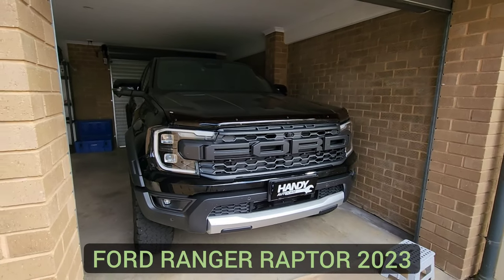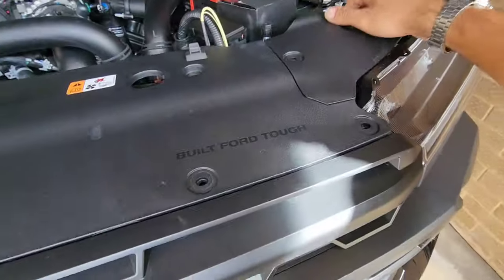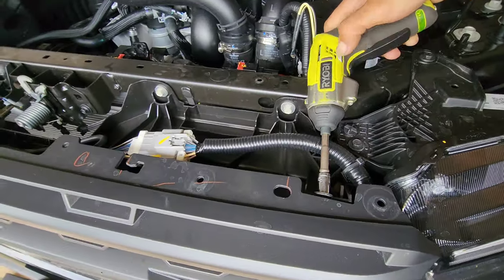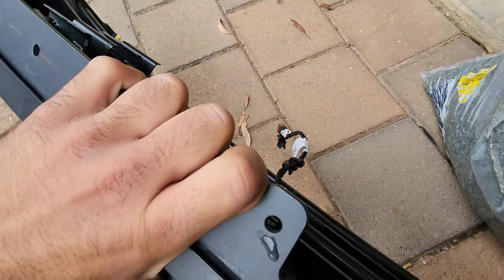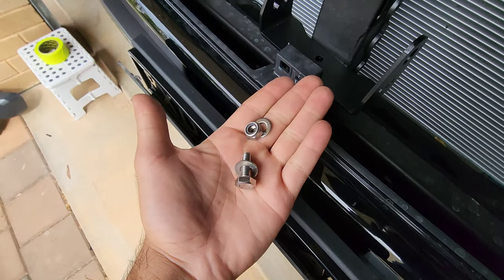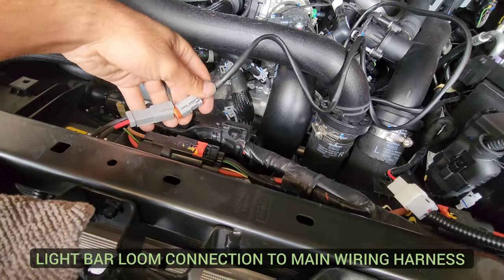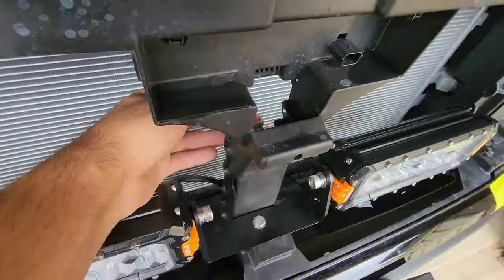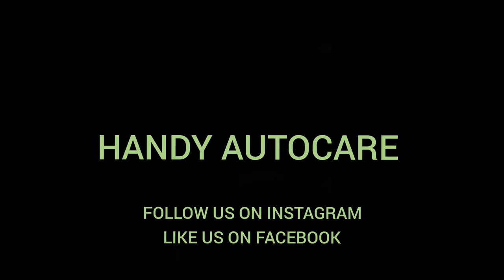LED Light Bars installation behind grille - Ford Ranger Raptor 2023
Installation of Stedi light bars x2 on this 2023 FORD RANGER RAPTOR.

Message us in South Australia @handyautocare for installation queries.

Melbourne/Sydney available via special booking.

Only basic hand tools and wire crimp/strip tools needed. No modification to the car necessary.
8mm Socket
10mm Socket
13mm Socket
13mm Spanner
Screwdrivers
Plastic trim removal tools.
Crimp tools and adaptors
Cable protection split tubing
Electrical tape

➡ @FordMercGuy (Behind the scenes, early Youtube video updates)

Or

A Like on the Handy AutoCare Facebook page.